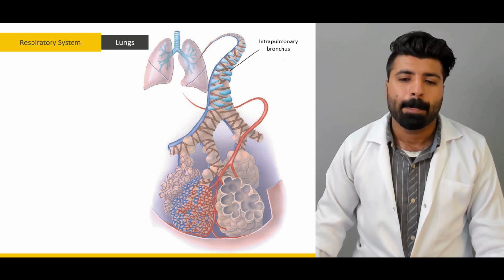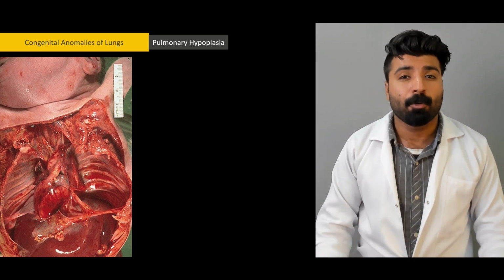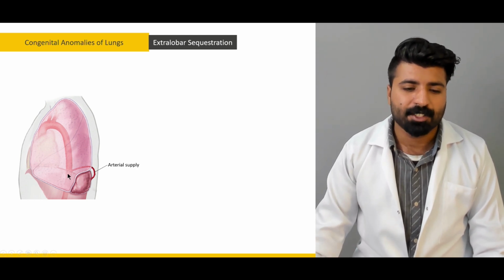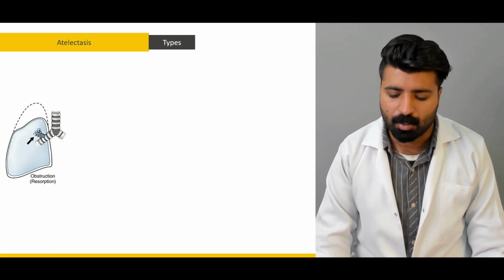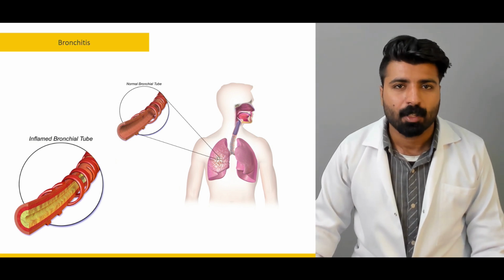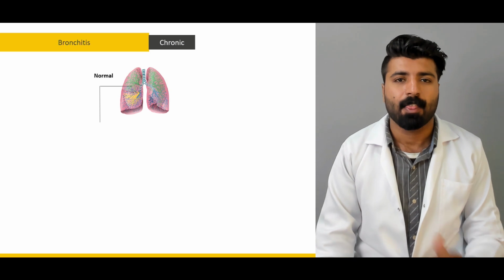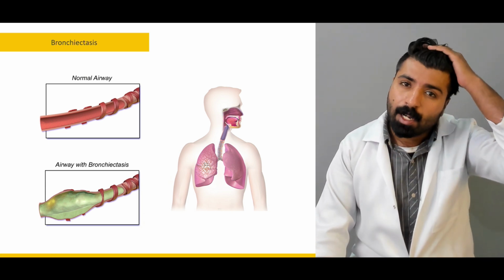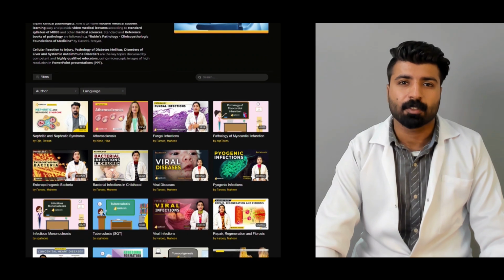Bronchi and Bronchioles Diseases | Pathology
▬ 🌬️ Lecture on Bronchi and Bronchioles Diseases 🌬️ ▬▬▬▬▬▬▬▬▬▬

Explore the critical pathways for air supply into the lungs: the bronchi and bronchioles! In this lecture, we discuss the conditions arising from damage to these passageways.

Based on the book "Rubin’s Pathology," we'll delve into diseases such as bronchial atresia, pulmonary hypoplasia, cystic adenomatoid malformation, bronchogenic cysts, and extralobar sequestration. 📚

▬ 🩺 Pathology & Pathogenesis 🩺 ▬▬▬▬▬▬▬▬▬▬
We’ll highlight the pathology and pathogenesis of these diseases, along with valuable information on Kartagener syndrome.

▬ 📖 Bronchi and Bronchioles Diseases 📖 ▬▬▬▬▬▬▬▬▬▬
This comprehensive lecture covers congenital anomalies like bronchial atresia, pulmonary hypoplasia, cystic adenomatoid malformation, bronchogenic cysts, and extralobar sequestration. 🧬

Next, we'll dive into atelectasis, its types, and the affected areas of the collapsed lung. 🫁

We’ll also discuss bronchitis (inflammation of the bronchial tubes) and bronchiolitis (inflammation of bronchioles). Additionally, we'll address bronchiectasis, which involves the widening, thickening, and damage of bronchial tubes. 🚑

To conclude, we’ll shed light on Kartagener syndrome.